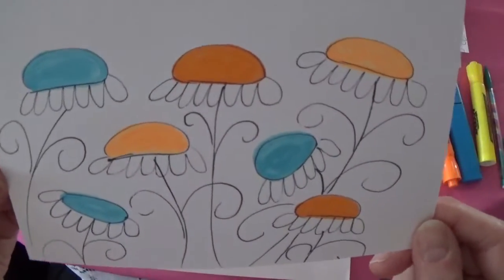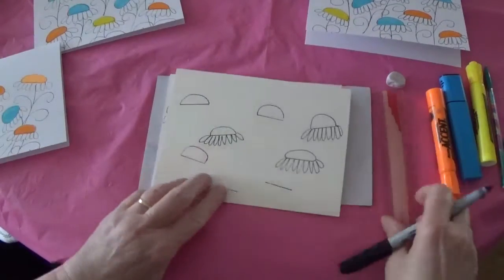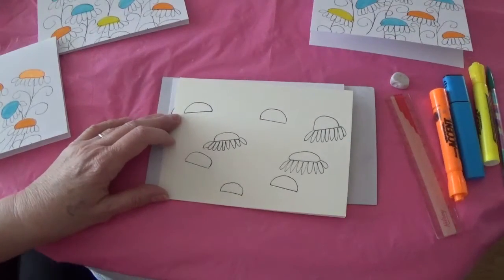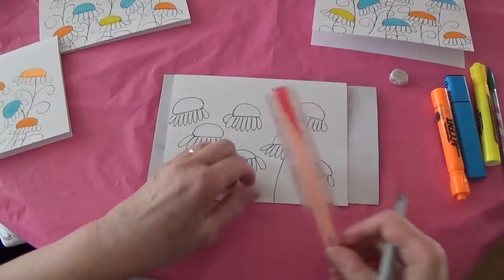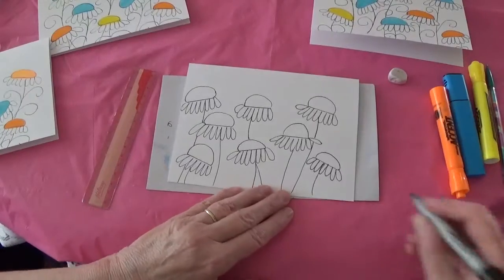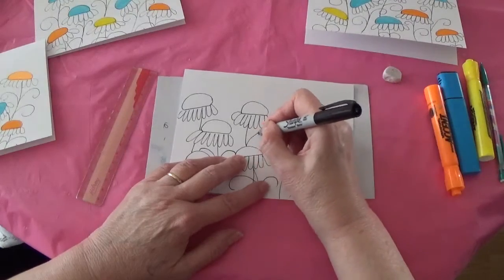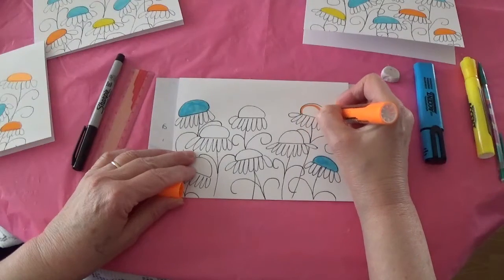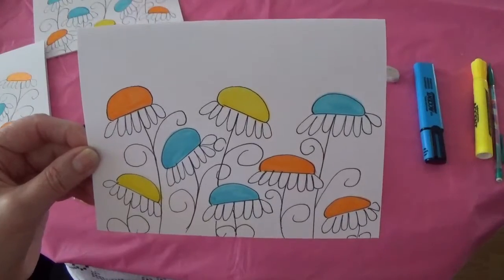Whimsical Field Daisies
Materials needed:
Cardstock
Blotter
Black Extra Fine Sharpie
Various highlighters
Ruler
(Pencil and eraser, if needing to pencil lines in first)
Instructions:
1. Draw bottoms of daisies, positioning them in approx. 3 rows and alternating their positions and which direction the will face.
2. Add petals
3. Starting bottom up, add stems, nice to curve them slightly, but not necessary. Use a ruler to determine re-entry of stem from behind a flower.
4. Add curled leaves, 2 per stem, starting from the bottom off and try to add leaves to fill spaces. Leaves and stems can overlap each other, but none should overlap the actual flowers.
5. Highlight all the centres. If using more than one colour, try to alternate in such a way as to "balance" the colours.